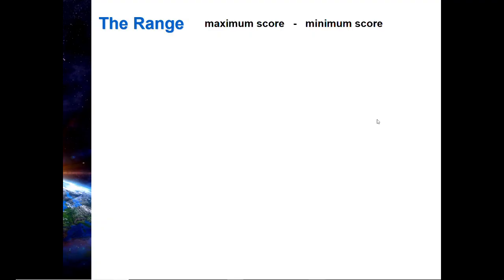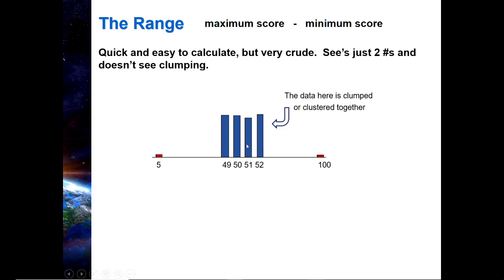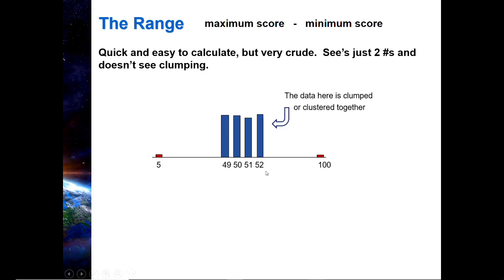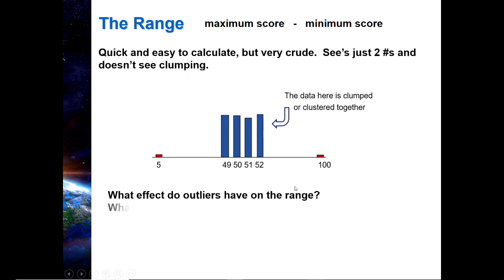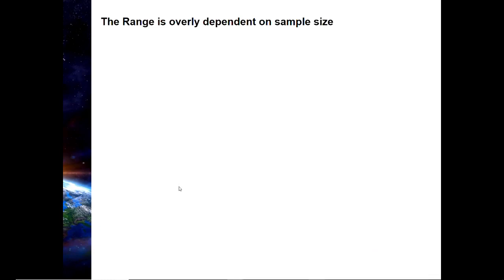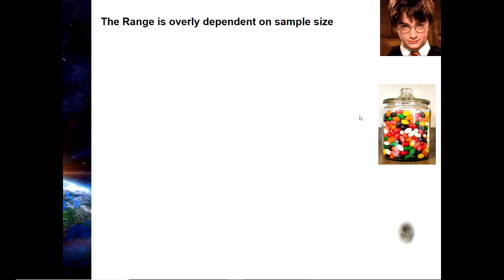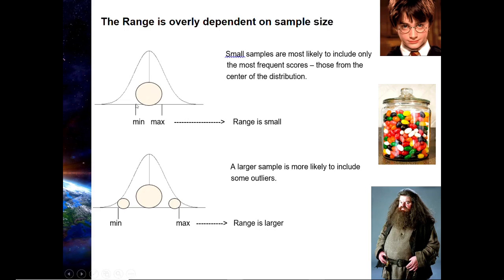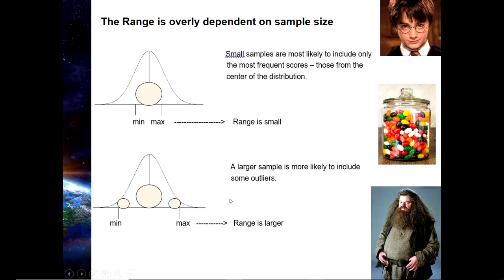2. The range